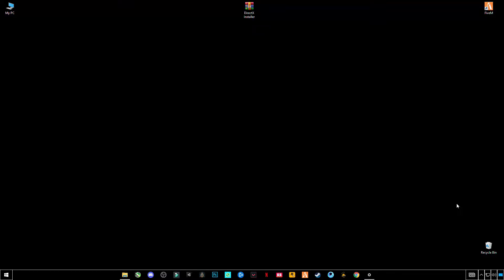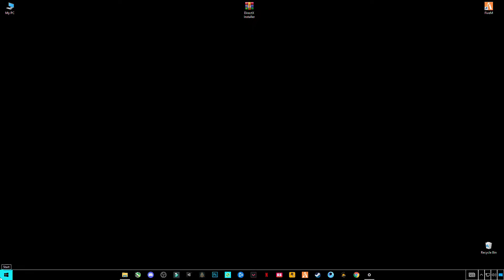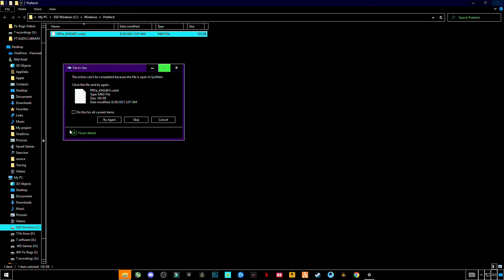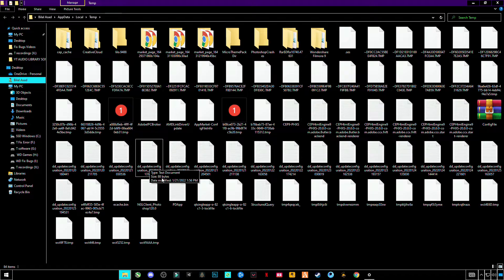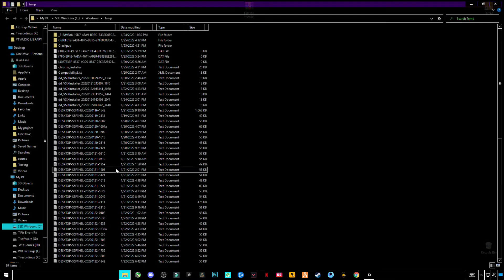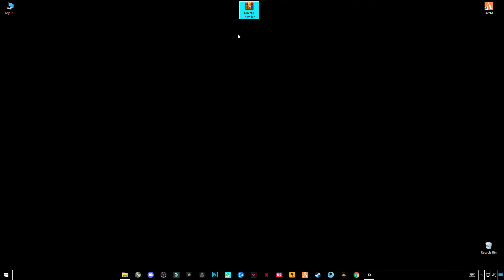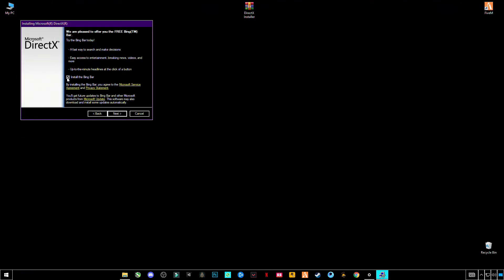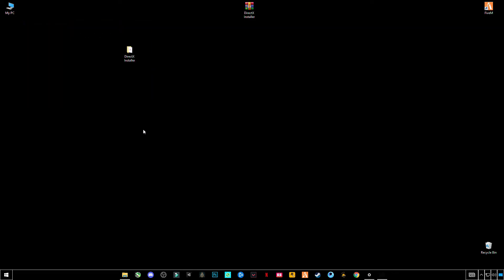How to Fix Crashes in Internet Cafe Simulator 2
▶How to Fix Internet Cafe Simulator 2 Crashing Issues / Black Screen / Stuttering / Lag / Performance
Internet Cafe Simulator 2 is the latest game by developer Cheesecake Dev. Since its release, many players are complaining about the Internet Cafe Simulator 2 crashing, lagging, and sometimes, black screen. While the developer has been continuously releasing new updates to fix these kinds of concerns, it seems that not every loophole has been fixed. While we are still waiting for a new update to fix these issues, here are the recommended methods to fix the Internet Cafe Simulator 2 in-game issues.
1- Recommended Fixes for Internet Cafe Simulator 2 Issues
*Check Internet Cafe Simulator 2 System Requirements
*Update Your Drivers
*Verify Game Integrity
*Disable Antivirus
*Contact the Official Support
2- Known Internet Cafe Simulator 2 Issues
*Crashing
*Black Screen
*Lag
*Screen Tearing
*Stuttering
RAM:   8 GB ddr3 1600 MHz
Windows: 10 pro 64 bit
GPU:   R9 270 2gb AMD Dataland
Moniter: 60 Hz
Power supply: 500 mw
▶Topic Covered Bellow:-
Fix for Internet Cafe Simulator 2 Crashes
Internet Cafe Simulator 2 Fix Crashes
Stuttering
Screen Tearing
Black Screen
Crashing
Internet Cafe Simulator 2
How to Fix Internet Cafe Simulator 2 Crashing
Performance Issues
How to Fix Internet Cafe Simulator 2 Crashing Issues
Fix crashes
fix ics 2 crash
ics2 crash
ics 2 crash
Internet Cafe Simulator 2 Fps boost
Internet Cafe Simulator 2 black screen fix
fix Internet Cafe Simulator 2 black screen
Fix error
lag